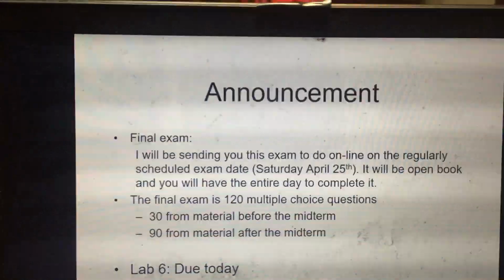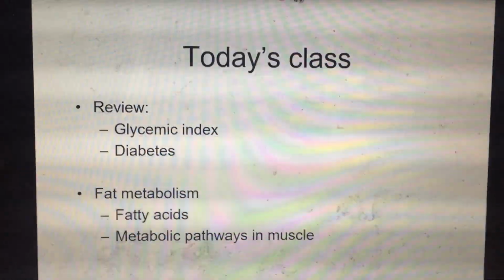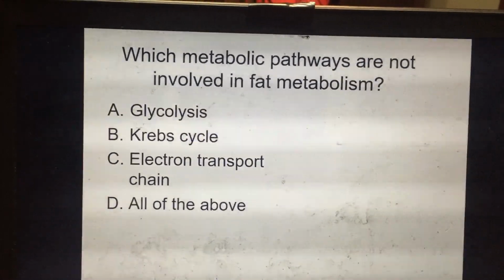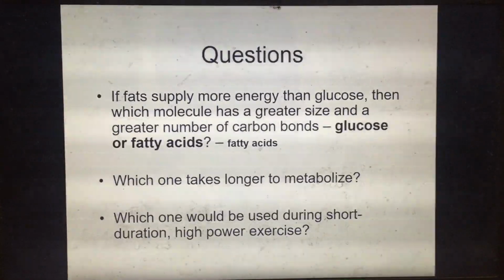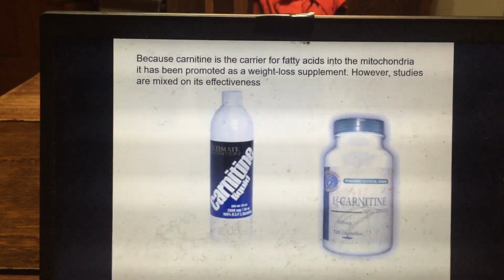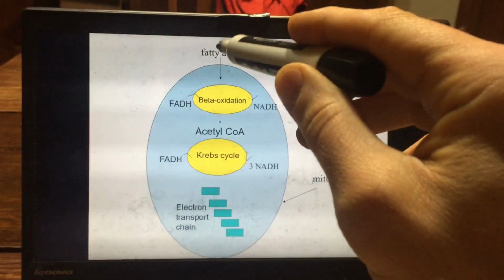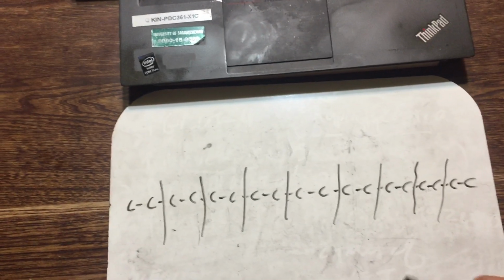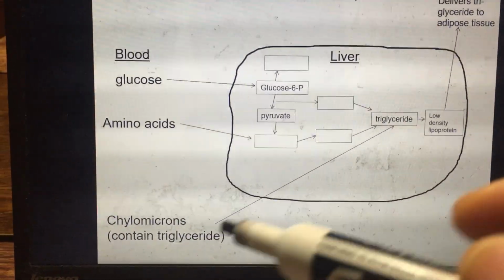Kin 225 March 30 (part 1)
Kin 225 March 30